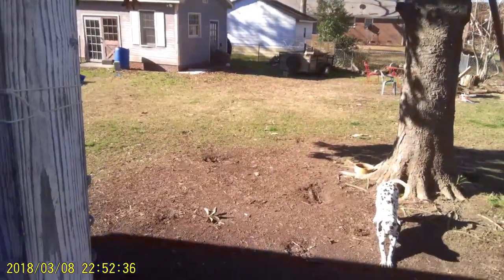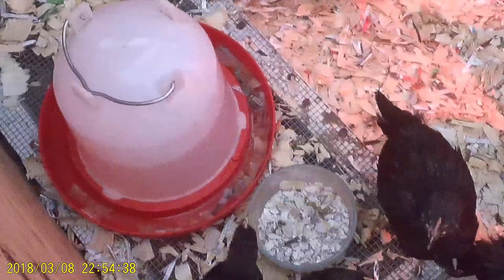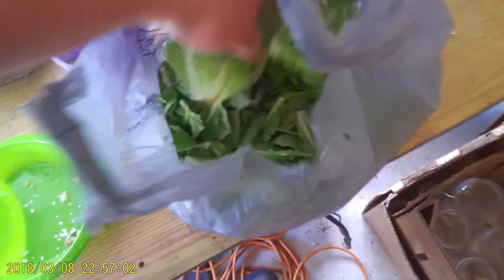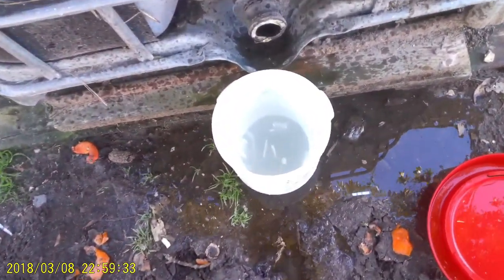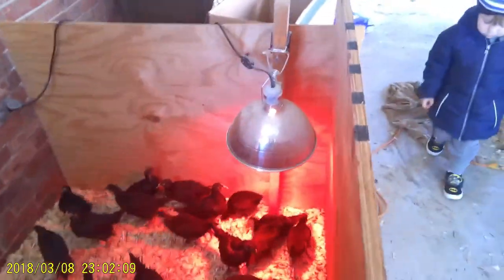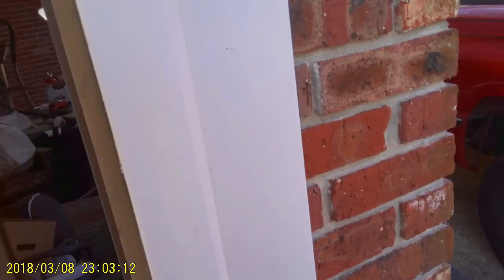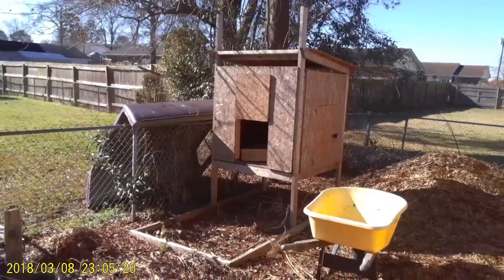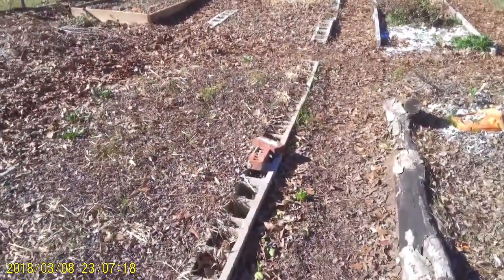ejde family homestead. my first youtube video ever!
Hello everyone i just wanted to let yall know thank you for viewing my video. Ok now on to more information haha, so my family and i are starting a little homestead project at home and i would love it if you could give me pointers on what i should and shouldnt do with my chickens. Im a newby when it comes to them. Also this is my first editing video on youtube so if yall could give me some pointers on what could be better with the edit id love to hear feedback on it!